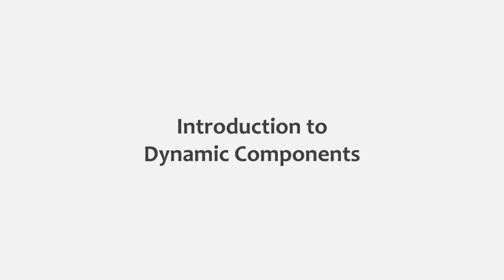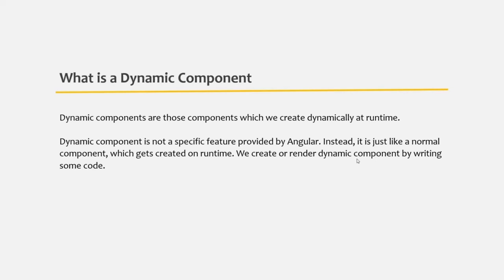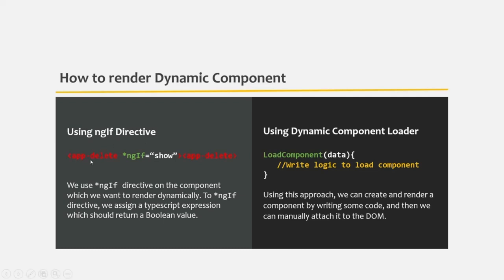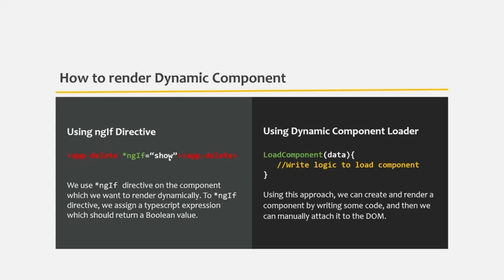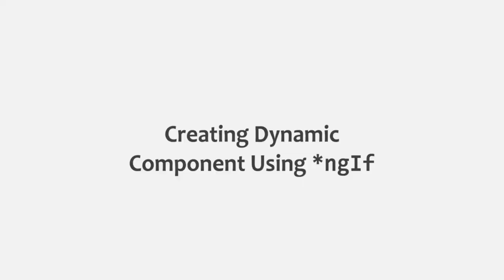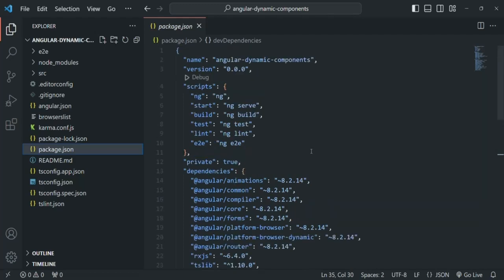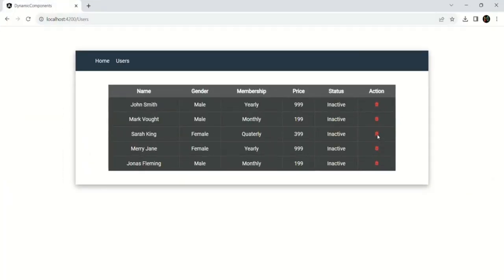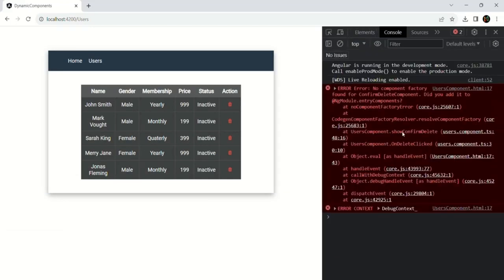Dynamic Components in Angular | Angular Concepts made easy | Procademy Classes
Hi there! Welcome to procademy classes. In this video you are going to learn about dynamic components in Angular and how to create and use them. Dynamic component in Angular is not a special type of component. Its just a regular component that get's rendered dynamically on runtime.

In this video, i have tried to explain the concept of dynamic components and how to render them in DOM at runtime in a very simple way and with easy to understand examples. In this video i am going to cover following topics:

1. What is a a dynamic component in Angular?
2. How to render a component dynamically using *ngIf?
3. How to create a dynamic component programmatically?
4. What is an entryComponent?
5. Data and event binding in dynamic components.

I hope you will find this video helpful and entertaining. They are really helpful for me when designing the course structure.

DOWNLOAD NOTES FOR THIS SECTION FROM HERE: "I WILL ADD THE LINK SOON!"